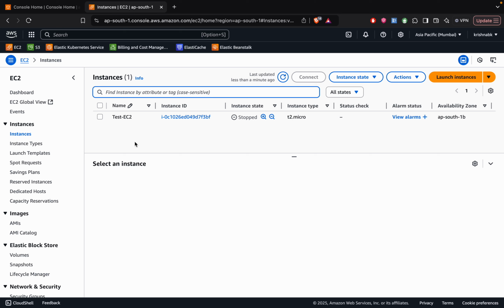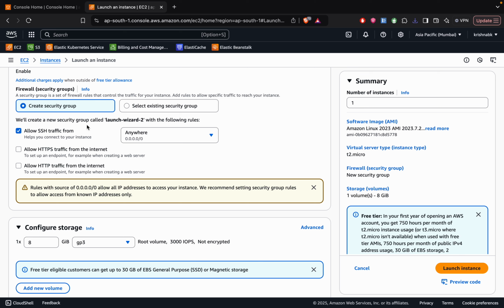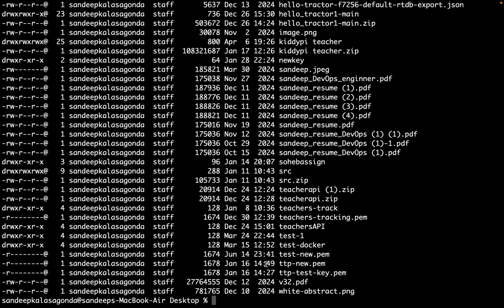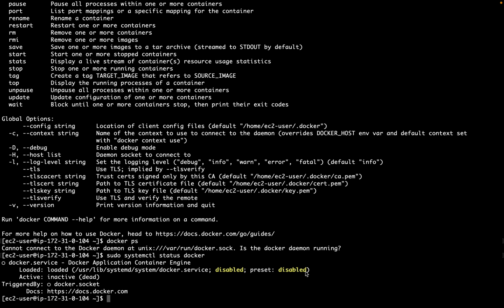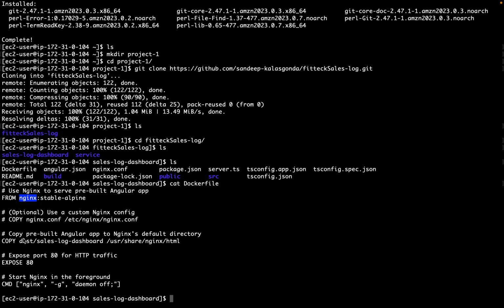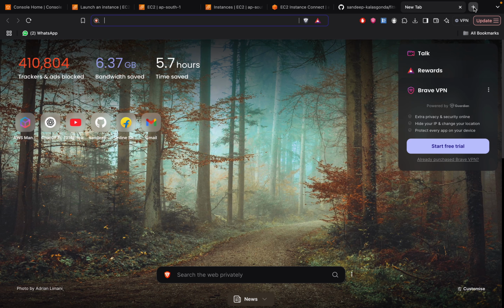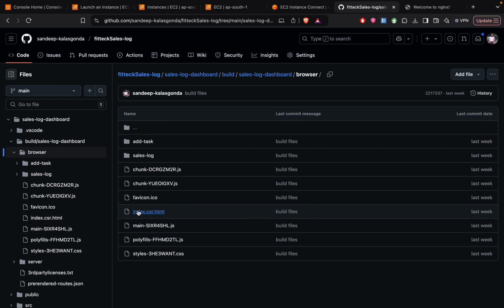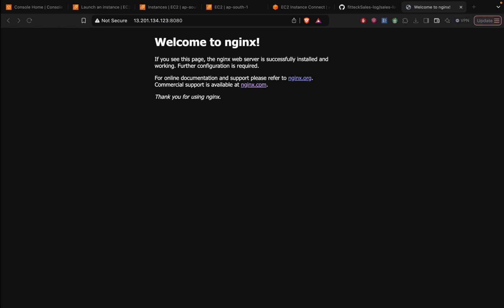How to Deploy a Docker Container on EC2 (Full Walkthrough)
🚀 Deploy Docker on AWS EC2 Quick & Easy Tutorial!
In this video, you'll learn how to deploy a Docker container on an AWS EC2 instance step by step. Perfect for beginners exploring cloud and DevOps!